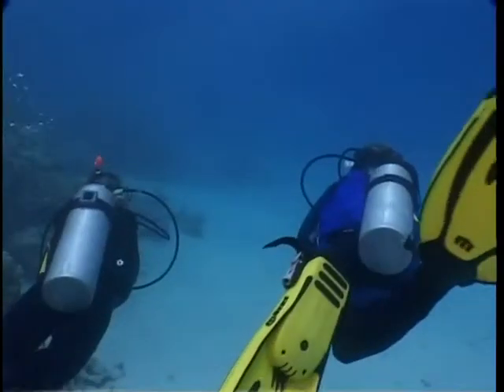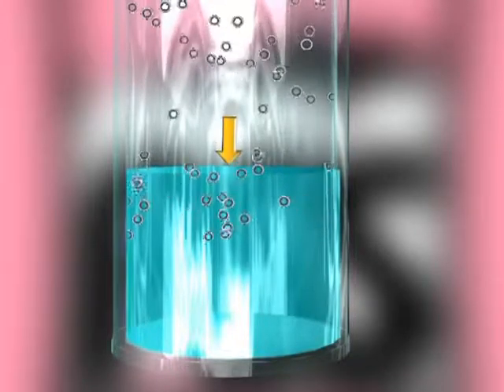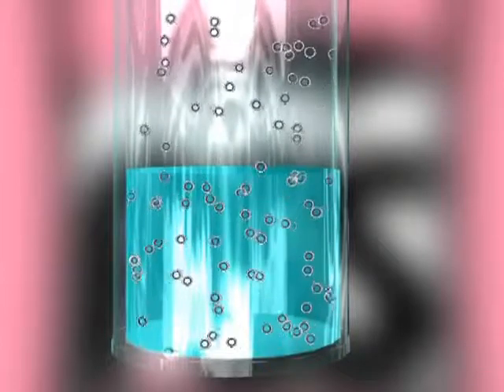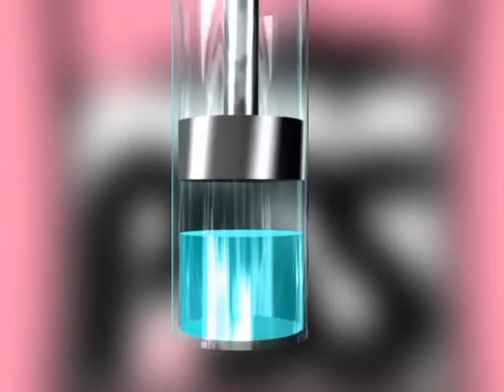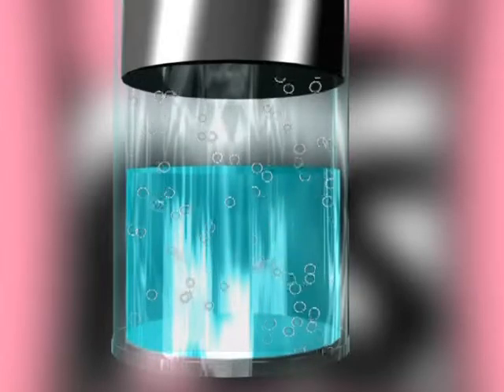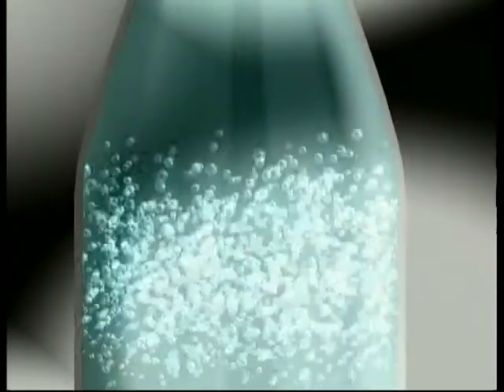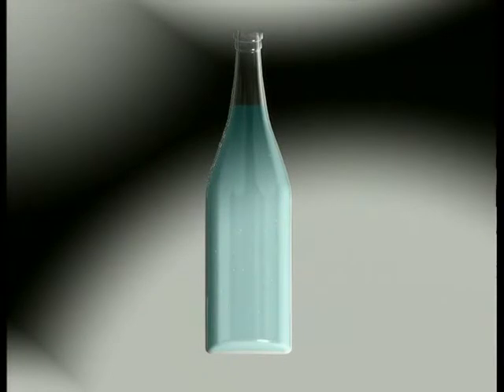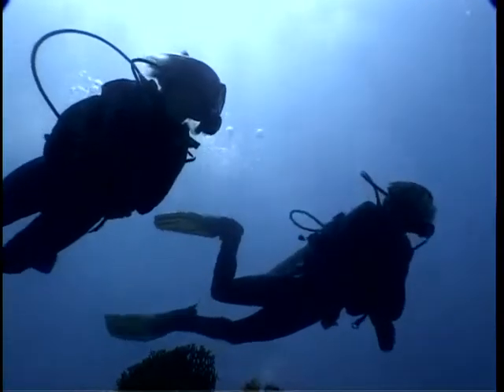8_OWD_Solubility of gases in liquids